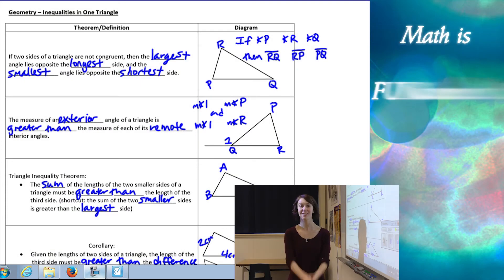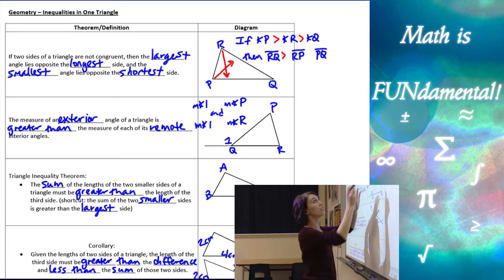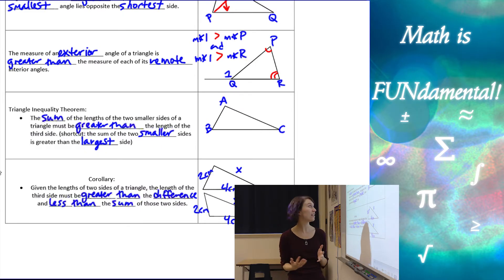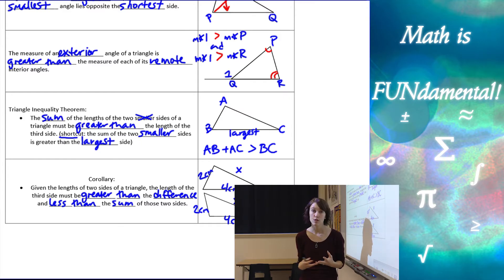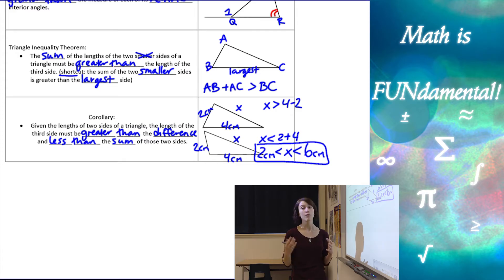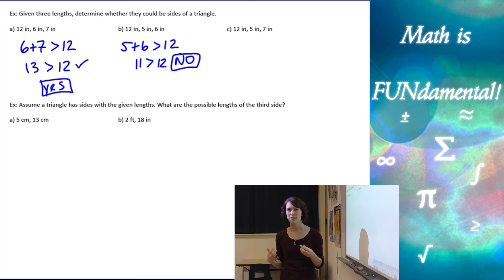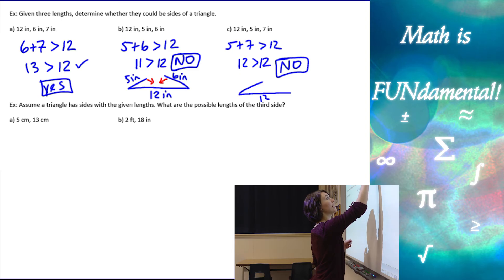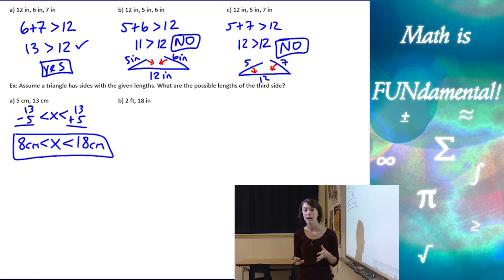5.6 Geometry - Inequalities in One Triangle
In this Geometry Lesson you will learn about Inequalities in One Triangle with Theorems and Definitions.